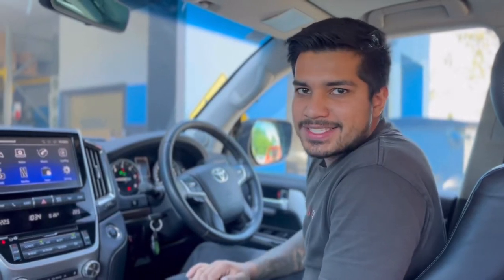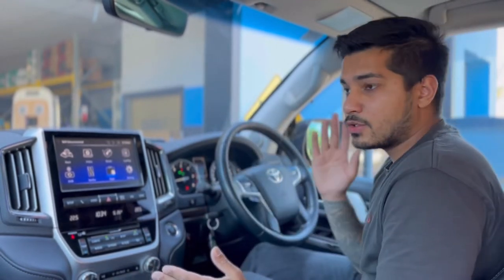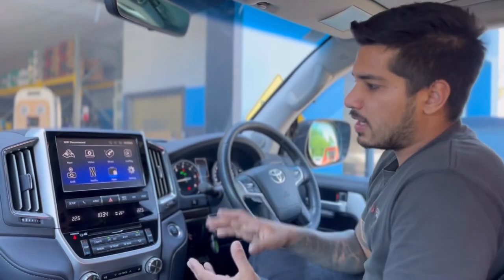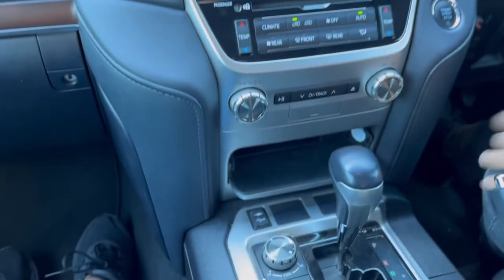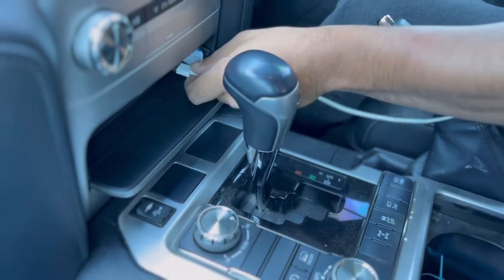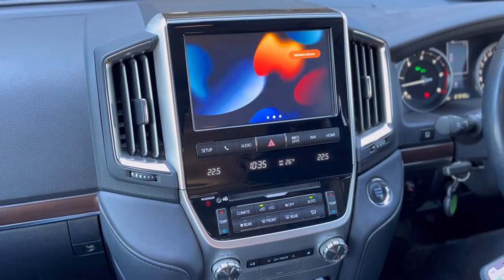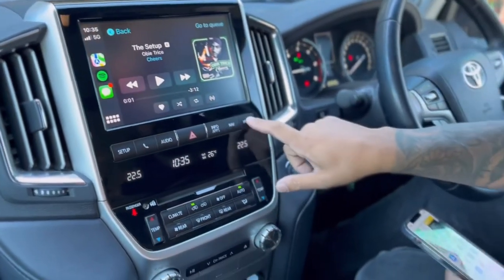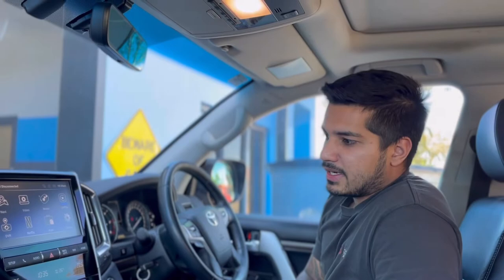Add Wireless Apple Carplay To Suit Land Cruiser 200 Series Factory Screen 2016+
Apple Carplay To Suit Factory Unit 😍
Land Cruiser 200 Series 2016+
✅ CarPlay & Android Auto
✅ Netflix & Youtube
✅ Hema Maps (with existing account)
✅ Kayo, Binge & Stan
✅ Plug & Play installation